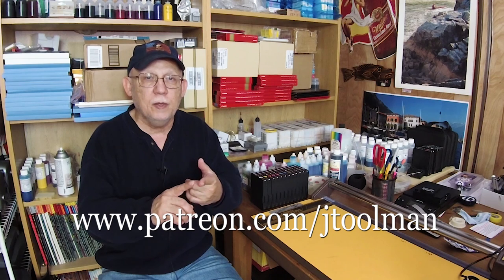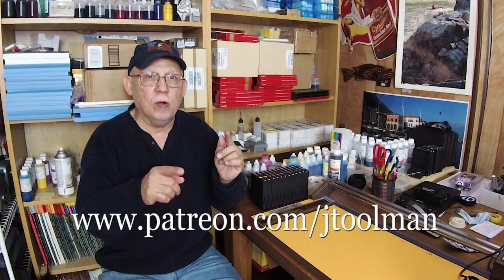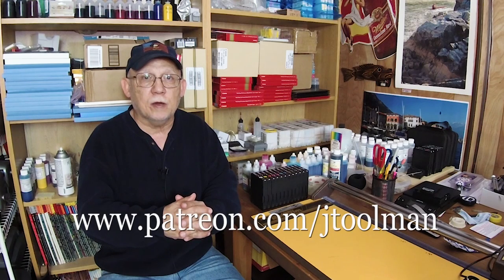I Need a 17 Inch Capacity Printer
person wanted to know how to decide on a 17 Photo Printer so here is what I suggested to him.

Thanks
Jose